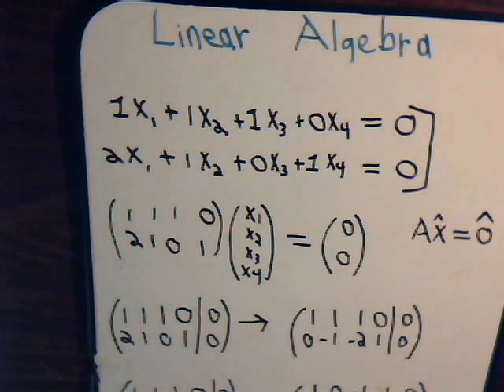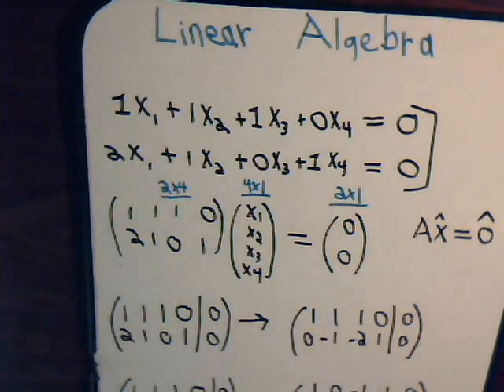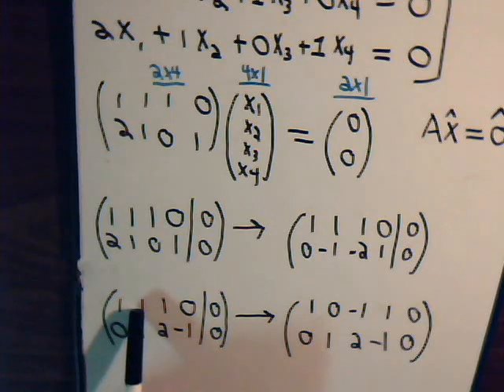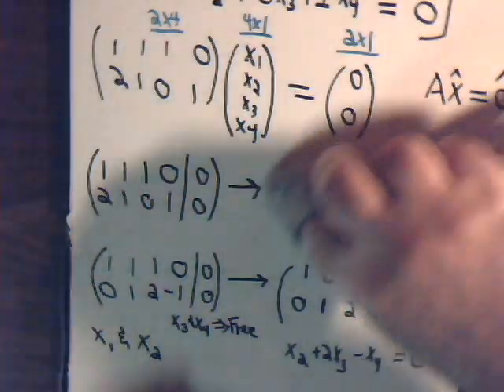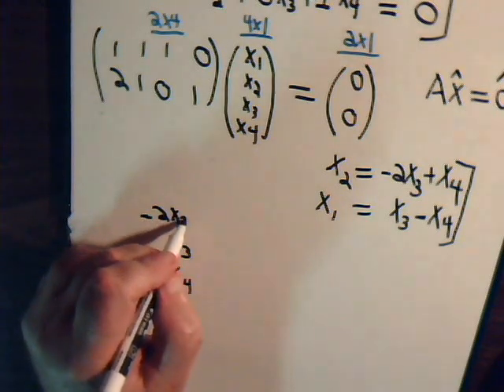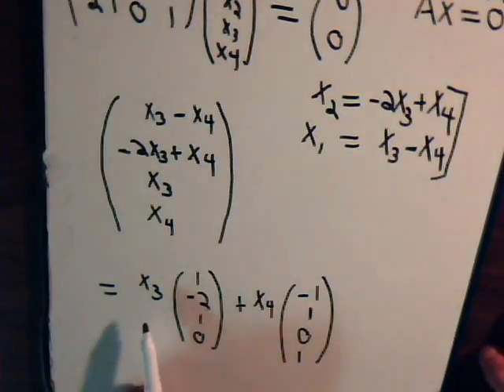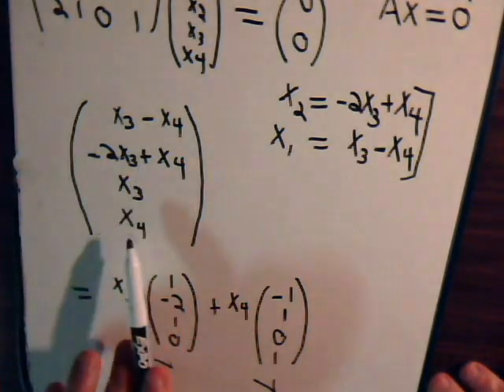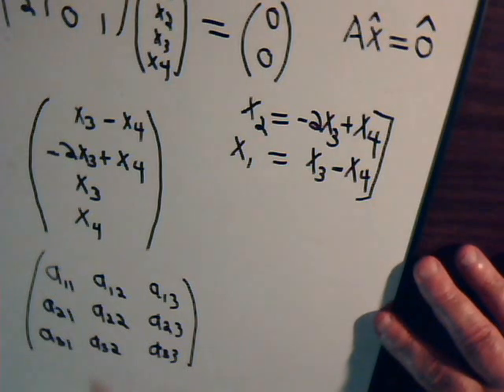Linear Algebra Video #14: Matrix Null Space